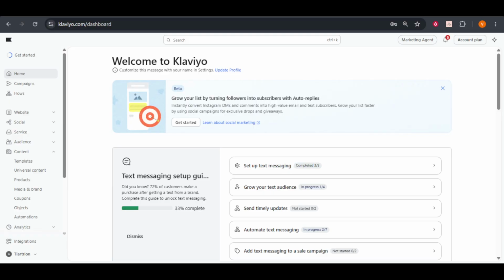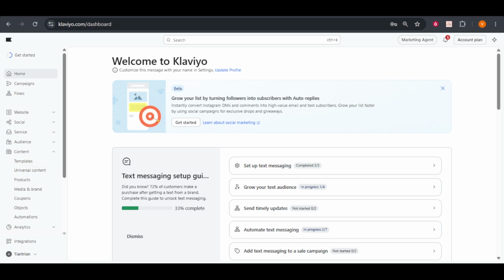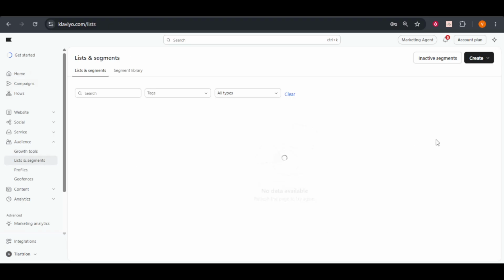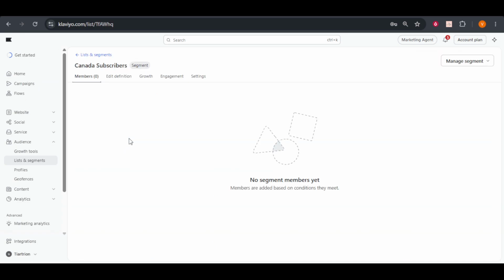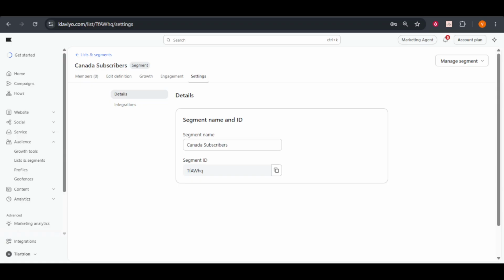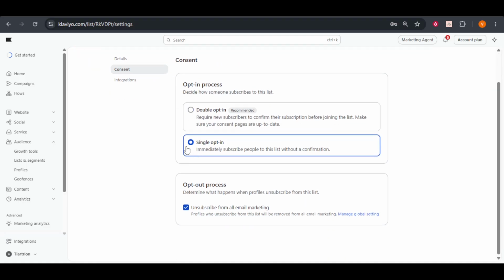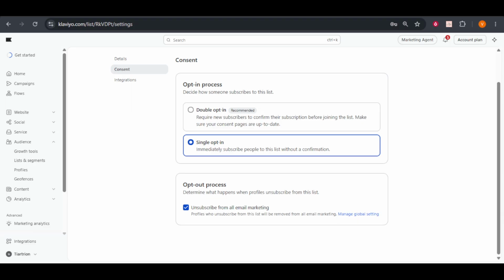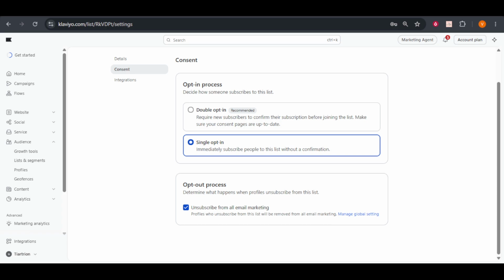How to Turn Off Double Opt In on Klaviyo 2026 (Easy Guide)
In this video, we dive into the process of turning off double opt-in in Klaviyo, a critical step for streamlining your email marketing efforts. Understanding how to manage your list settings will significantly impact your campaign's success, ensuring a smoother subscriber experience and improved engagement rates.

By the end of this tutorial, you will know the exact steps to disable the double opt-in feature in Klaviyo and enhance your email list management. Watch till the end to optimize your marketing strategy today!